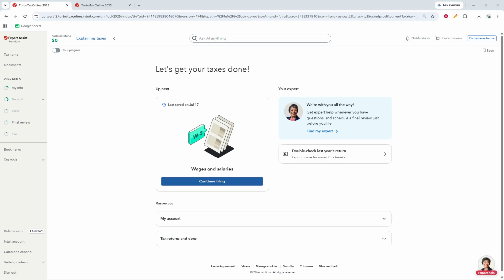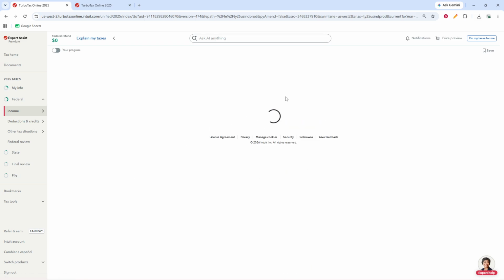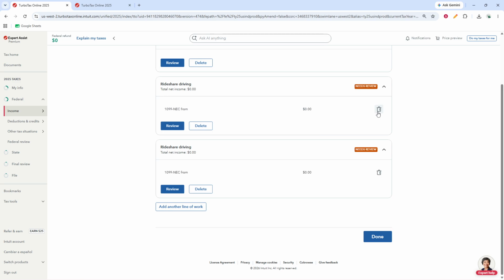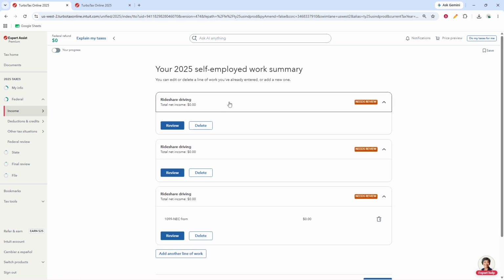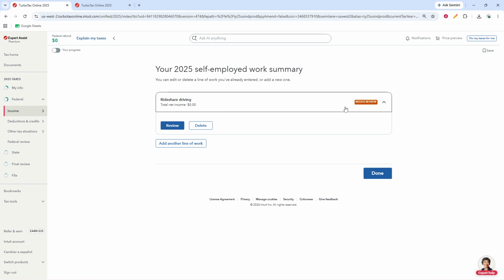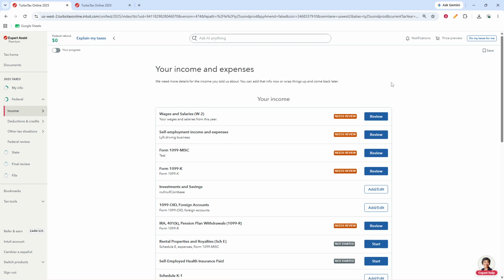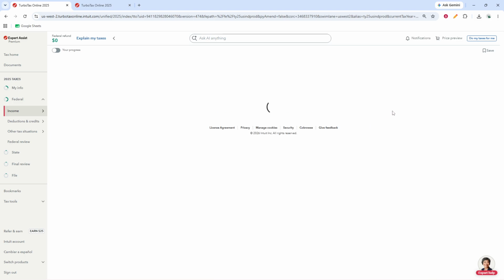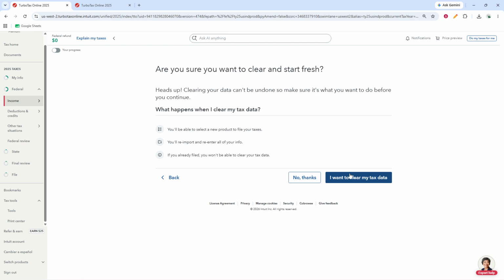How to Clear Tax Information on TurboTax [2026 Full Guide]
In today's video, I'll show you how to clear tax information on TurboTax step by step. Whether you're starting over on your return or removing previously entered tax data, this guide will help you clear tax information in TurboTax.

You'll learn how to remove tax entries, reset sections of your return, review your changes, and continue preparing your taxes with updated information.